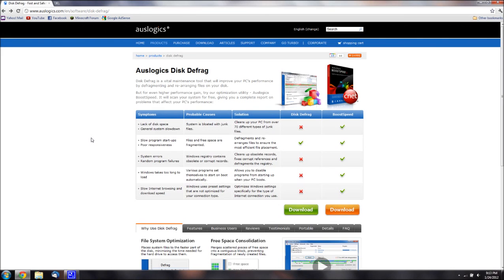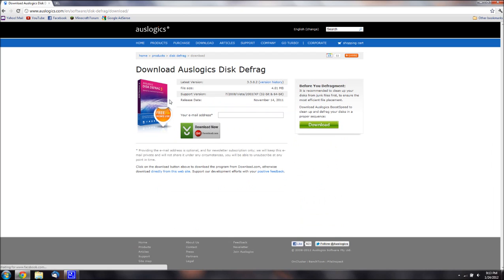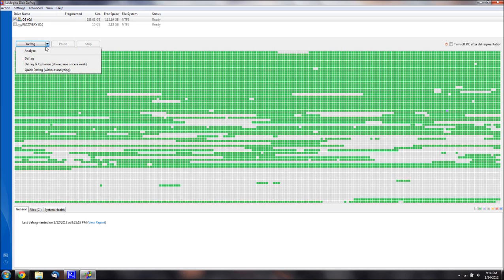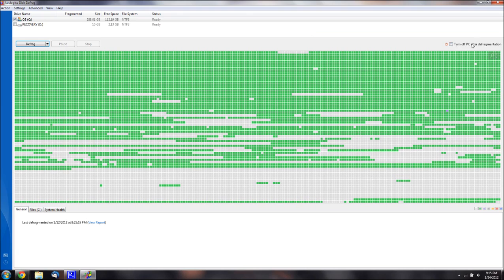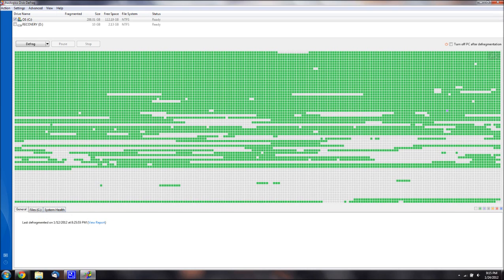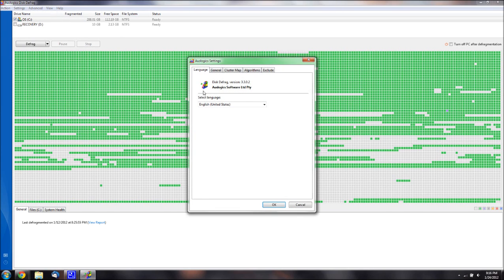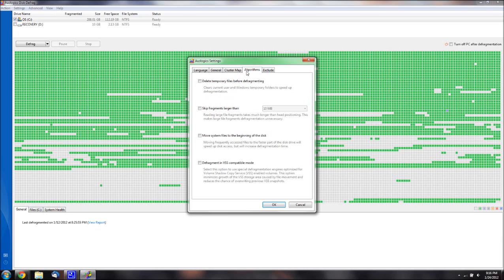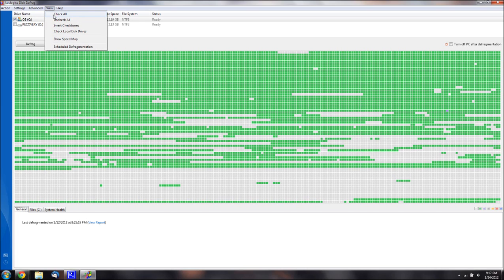Better Hard Drive Defragmentation with Auslogics Disk Defrag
The default disk defrag program that comes with Windows isn't very efficient.  It takes a long time and does no where near what Auslogics Disk Defrag can do.

Get BEASTLY Minecraft and VPS server hosting from BeastNode.